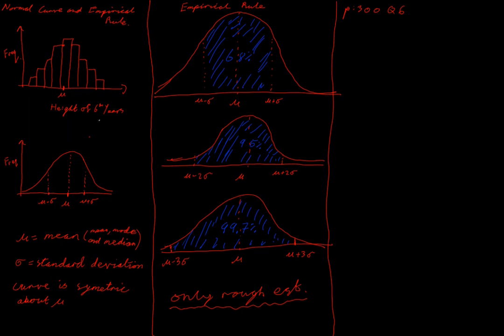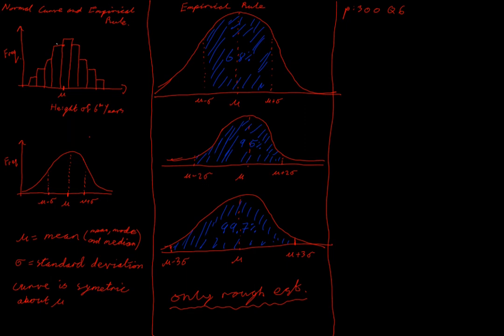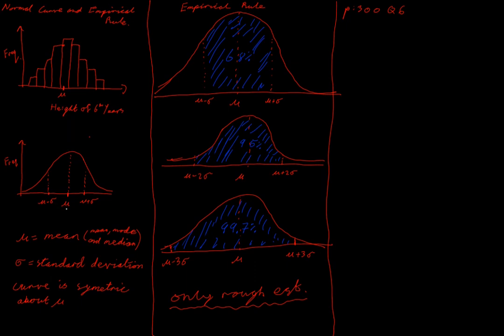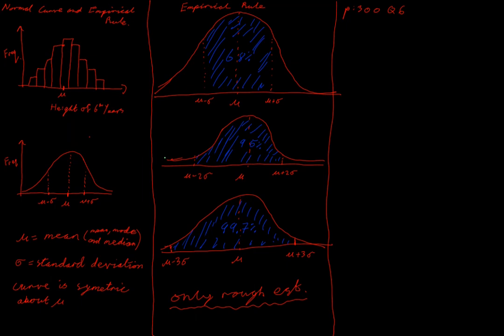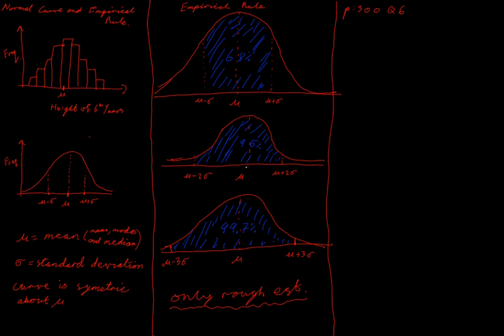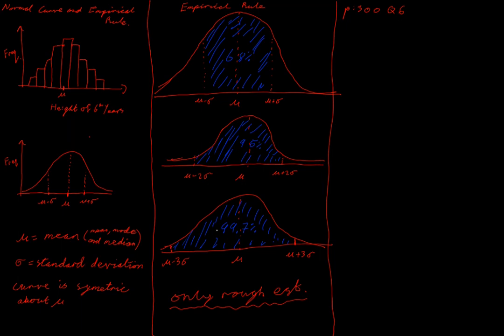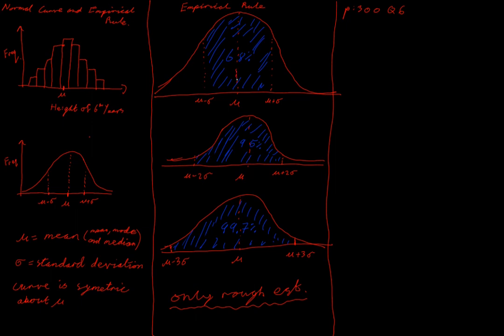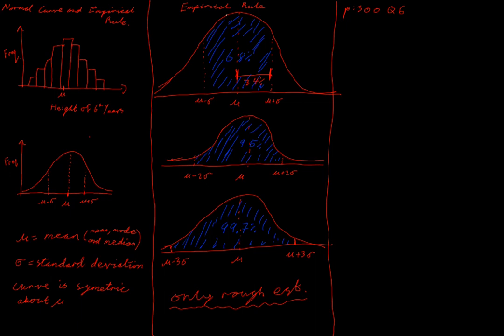Normal Curve 1